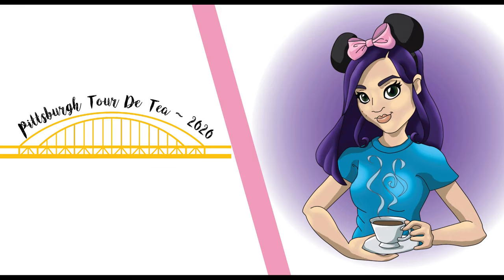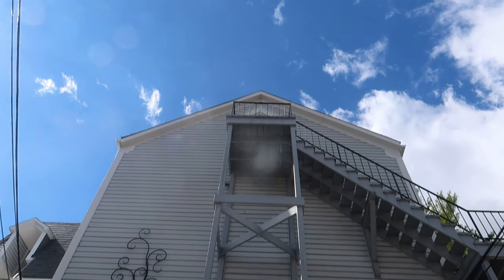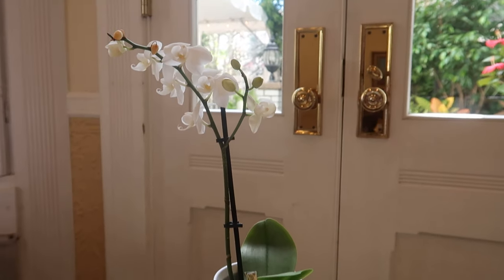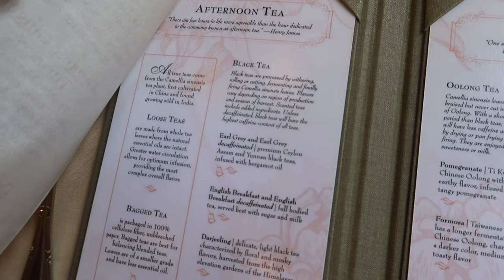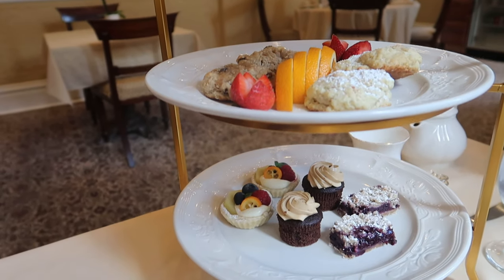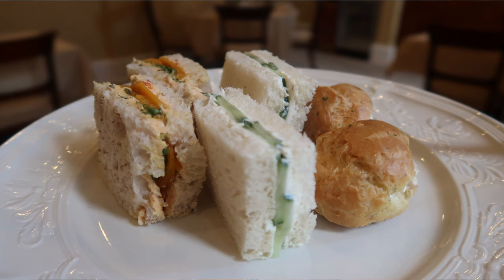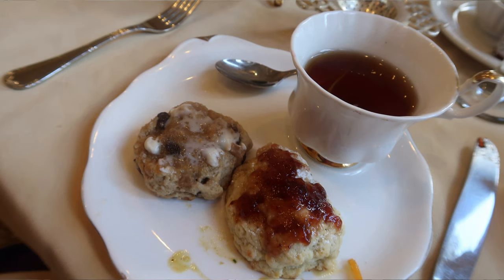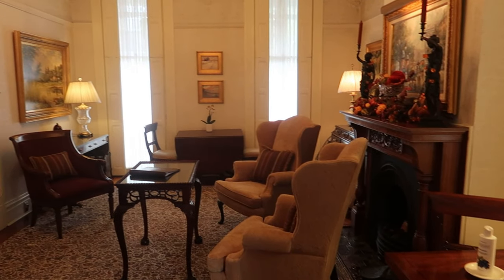Tour De Tea 1: The Inn On Negley Afternoon Tea Review For A Pittsburgh Staycation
Of course my solution for a Pittsburgh Staycation had to involve a series of day trips including an assortment of Afternoon Tea options.  Because I simply must find the best Afternoon Tea service in Pittsburgh!  So I booked three teas at three different venues!

My first stop took us to Shadyside just east of downtown to the Inn on Negley.